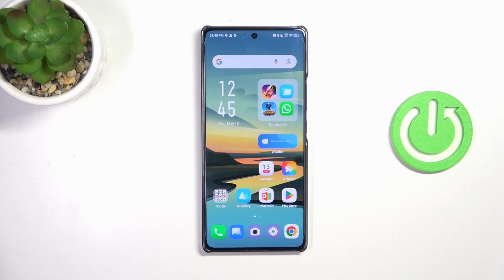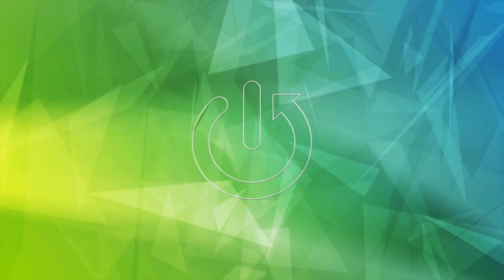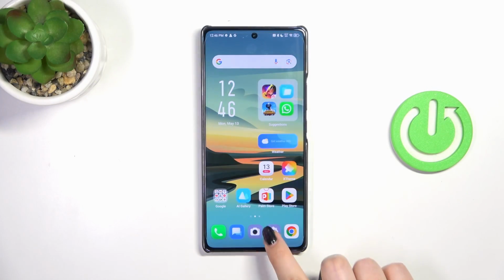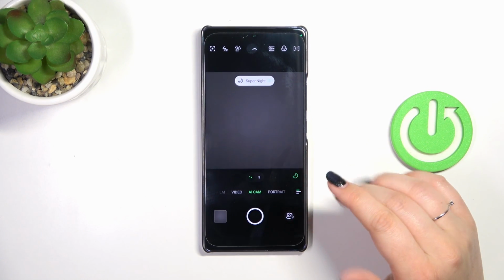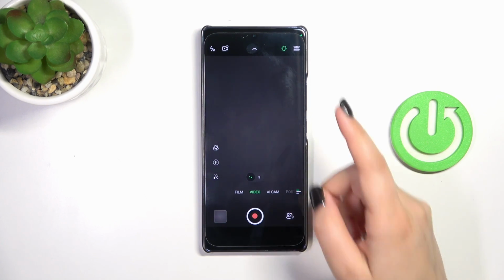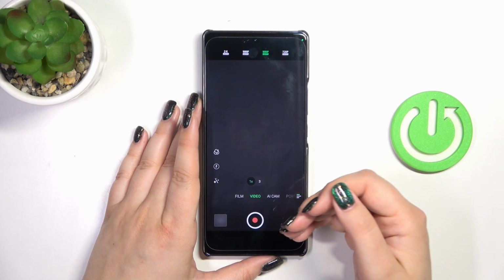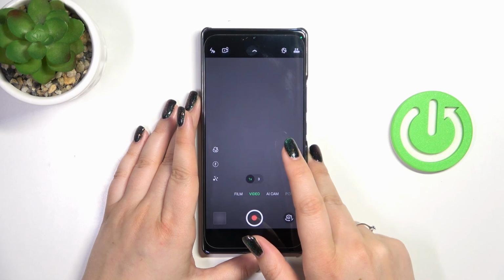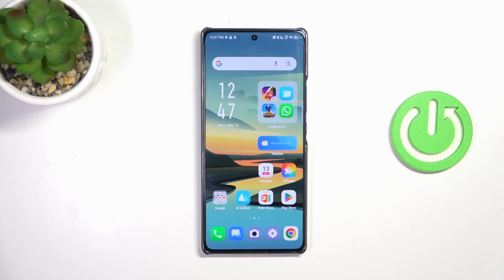How to Change the Camera Video Mode Resolution on INFINIX Note 40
Discover how to change the video mode resolution property on your INFINIX Note 40 camera with this tutorial video. Learn the step-by-step process to adjust video resolution settings for high-quality recording, optimizing your camera experience for different scenarios.

How to adjust the video mode recording resolution in the camera of INFINIX Note 40? How to increase the camera video resolution on INFINIX Note 40? How to change the definition property of the camera video mode on the INFINIX Note 40?